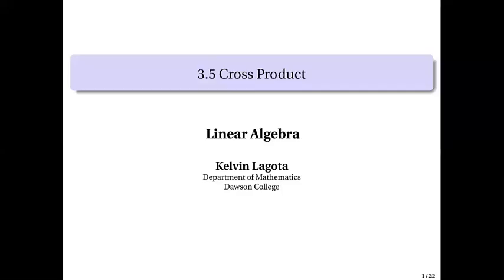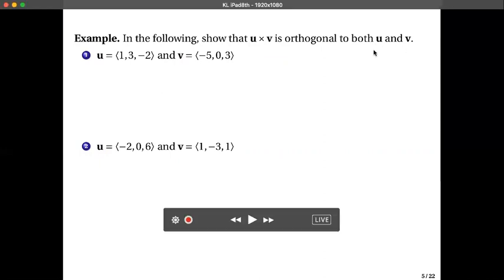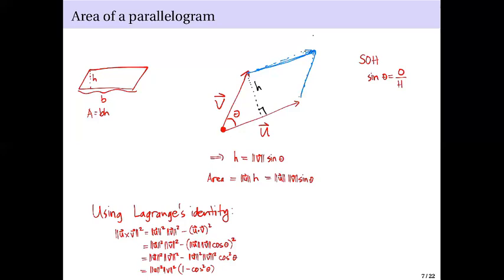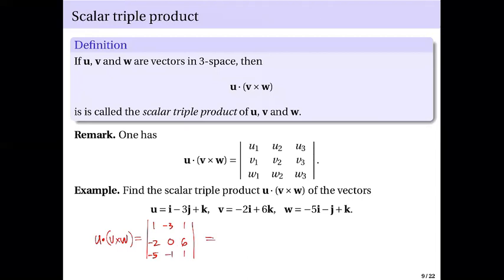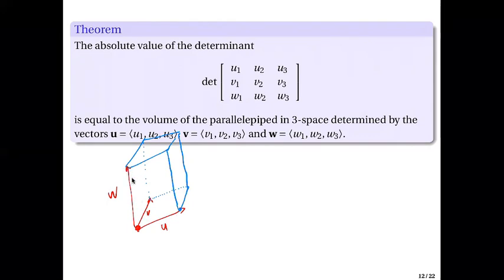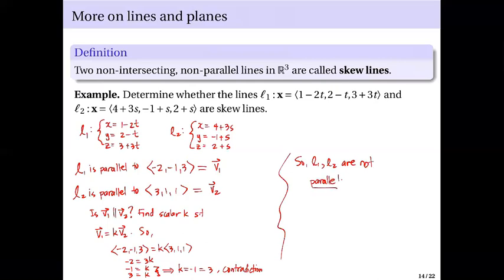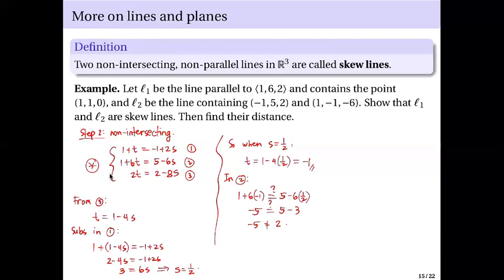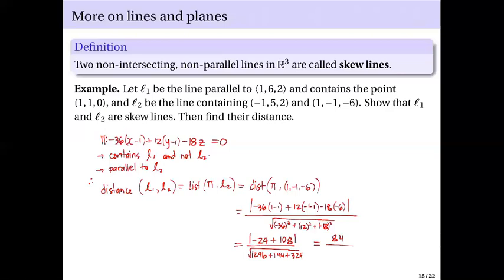3.5 Cross Product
Date:
Topic: Cross product